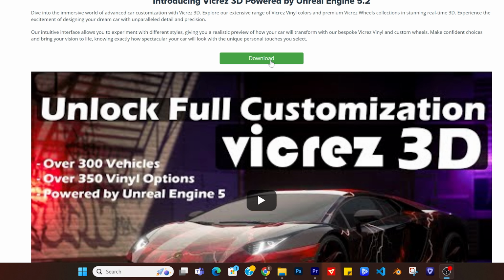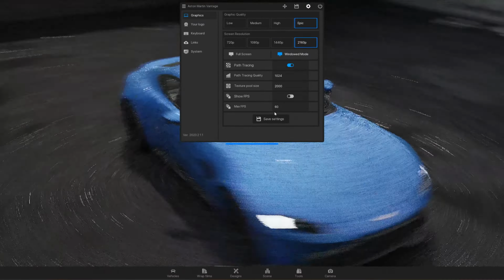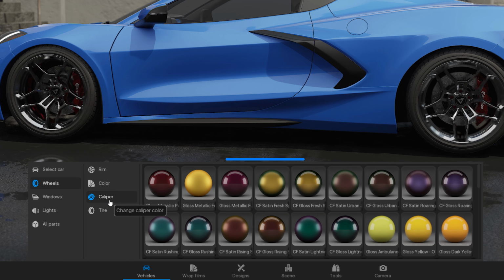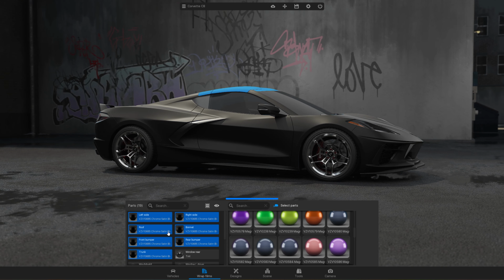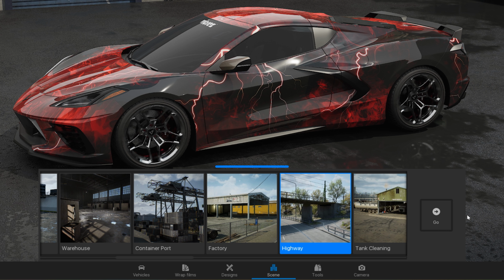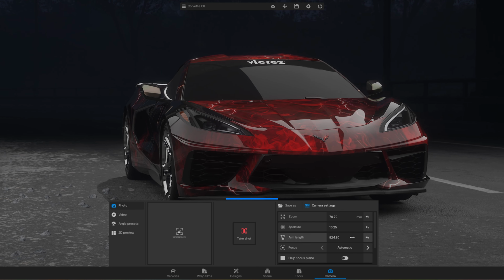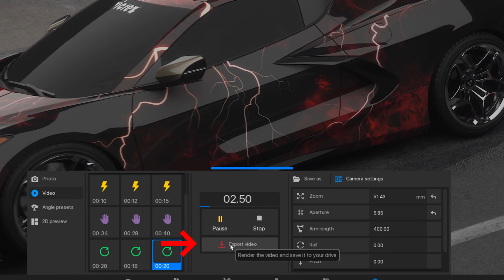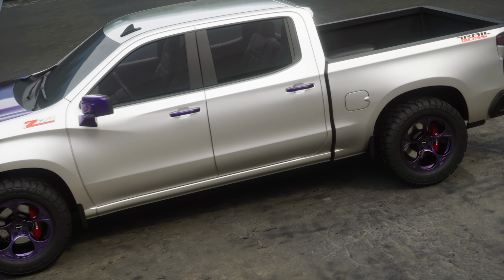Vicrez 3D: How To Basics | Introduction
🛒 Vicrez.com
✈️ shipping worldwide
✅ Use vicrez vicrezvinyl vicrezperformance ✅

Body kits, wheels, tires, wraps & PPF — vetted shops nationwide.